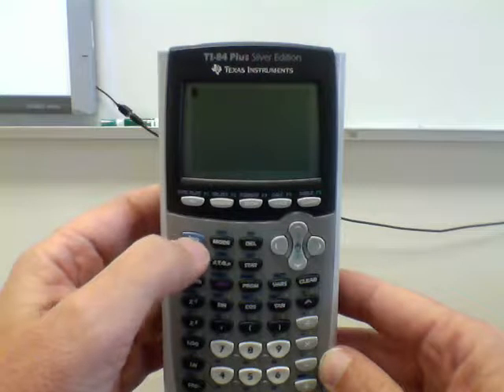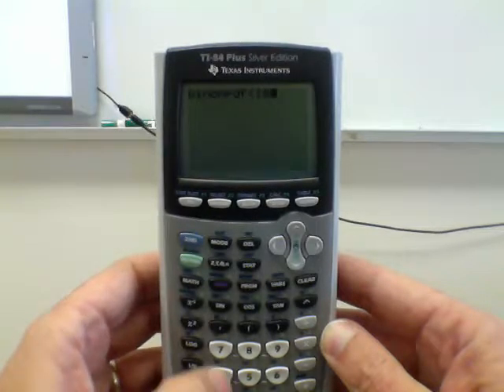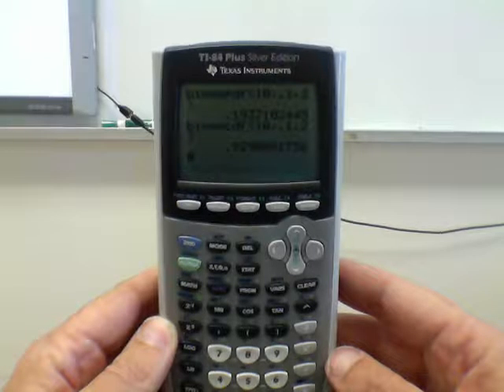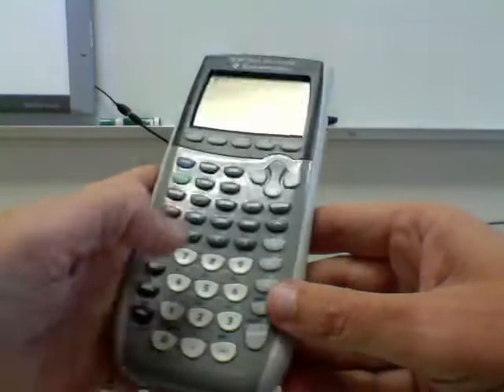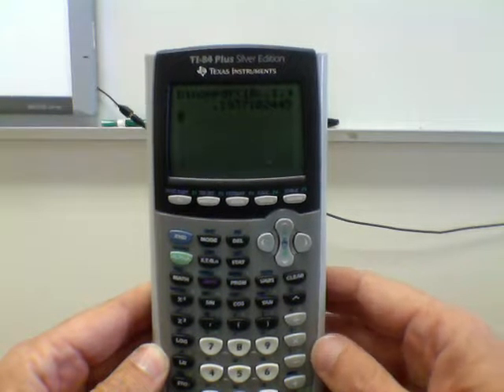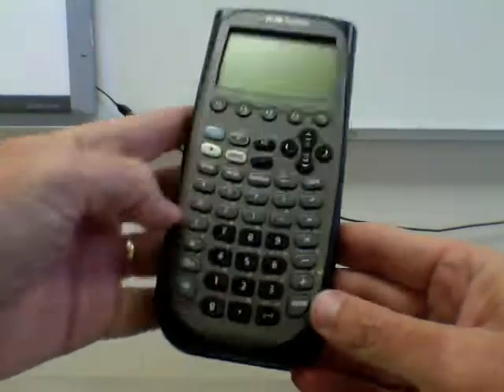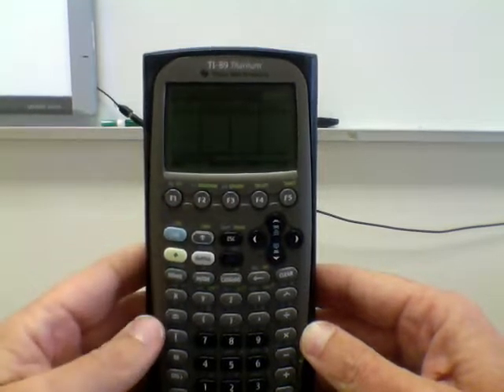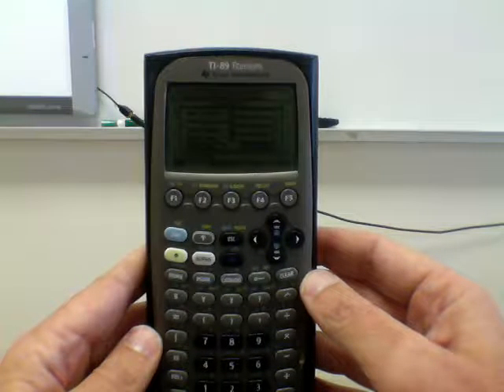ANNOTATE THIS: Binomial and Calculators